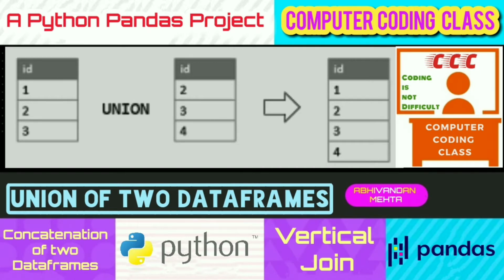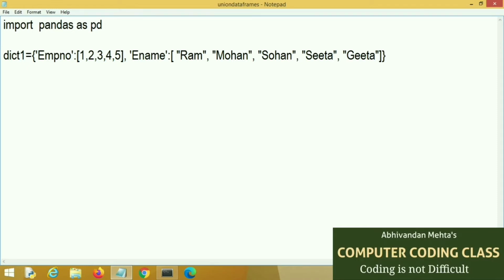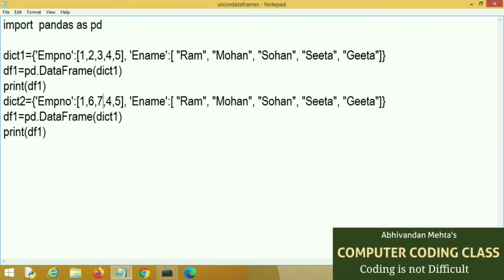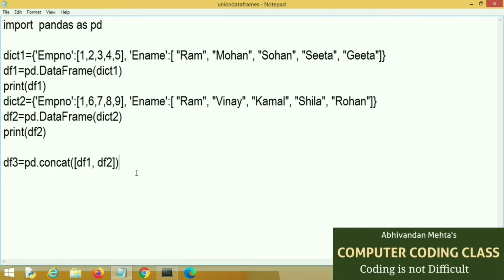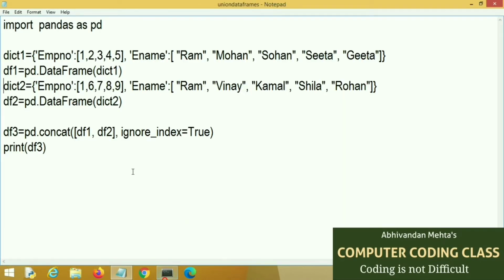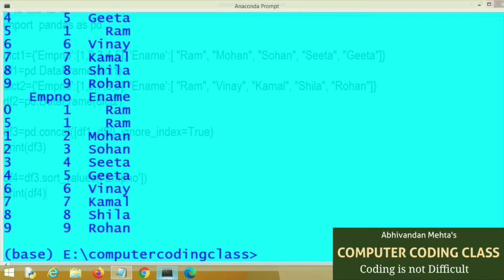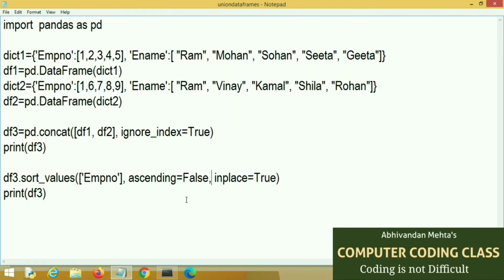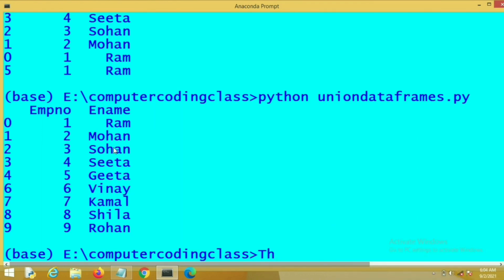Union of Two Dataframes, Concatenation of two Python dataframes, Vertical join of Dataframes, Python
Python, python3, Python DataFrame, Python Pandas, Pandas Dataframes, tutorial on Python Pandas,

How to Sort List in Python, Series Sort, How to Sort List using Series, Python Tutorials, Python,